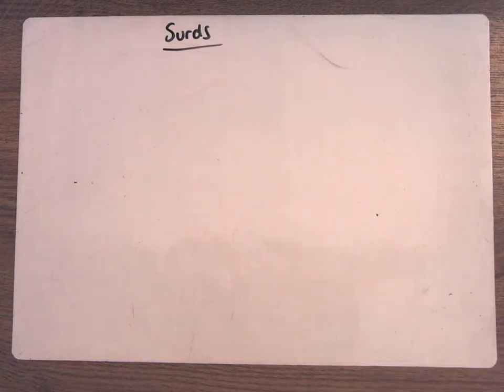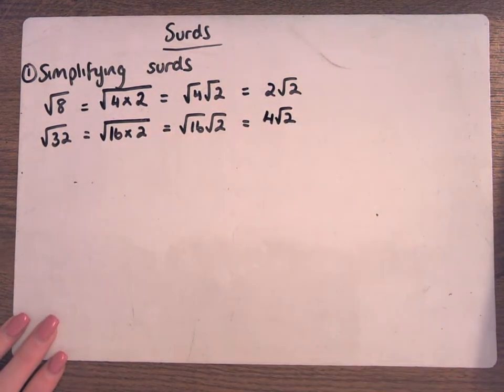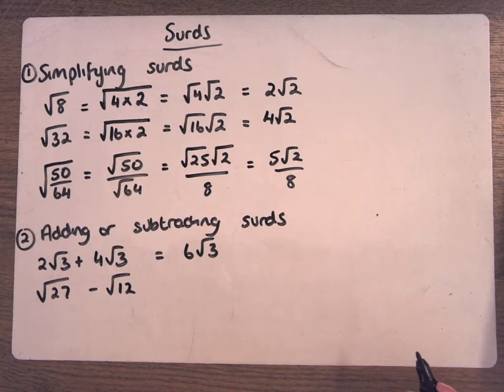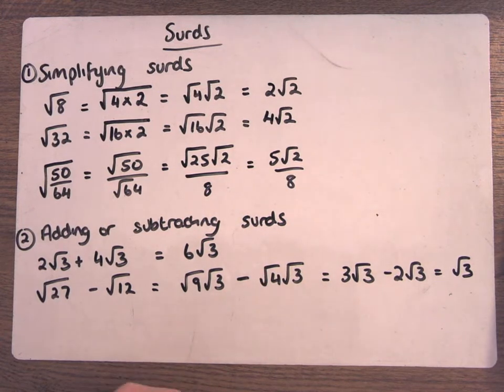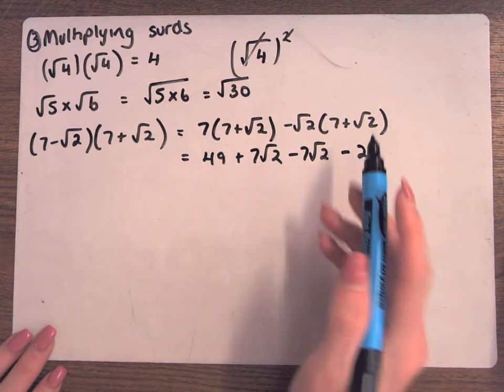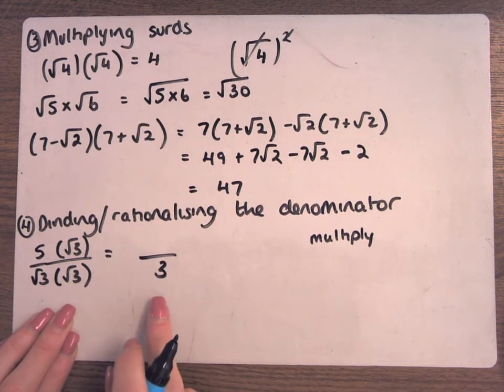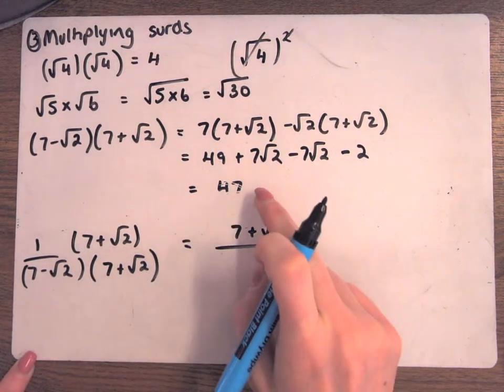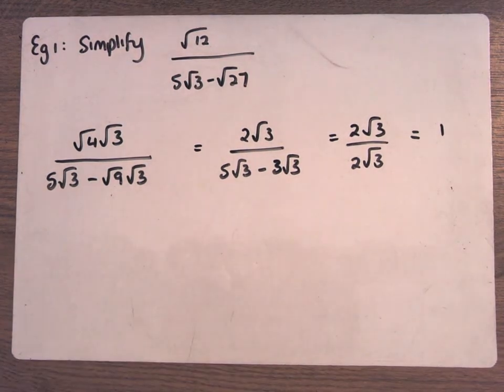LCHL Algebra 2 Surds